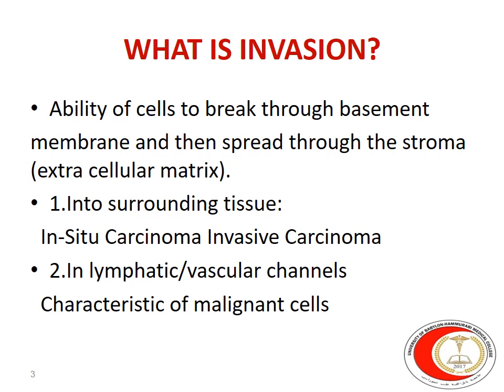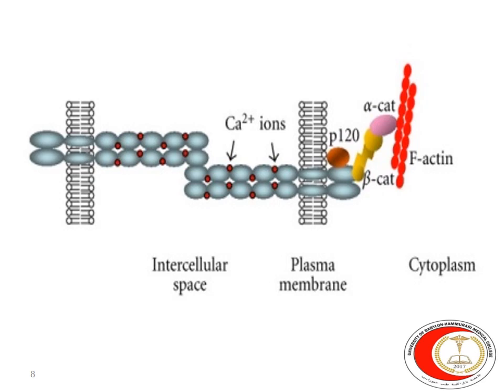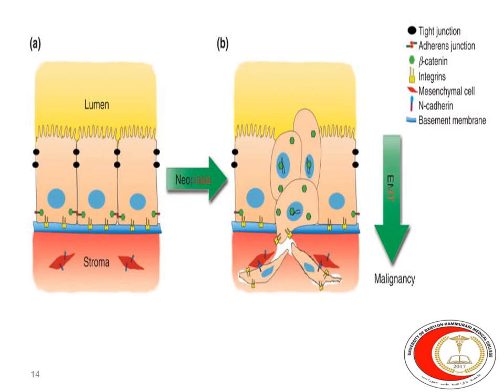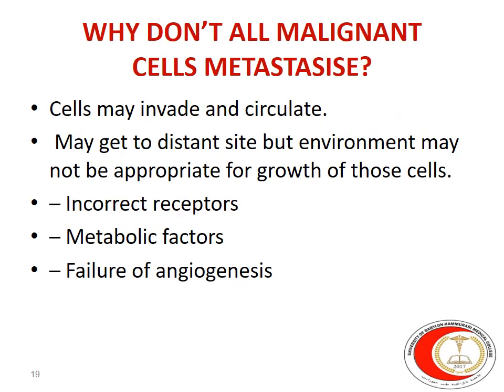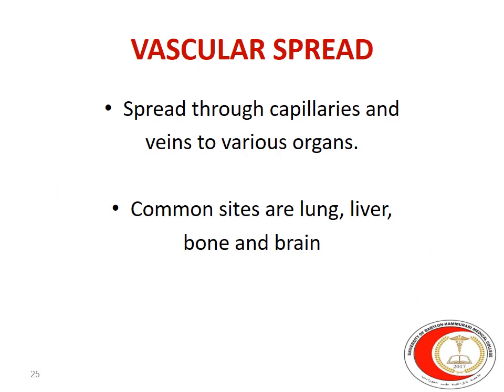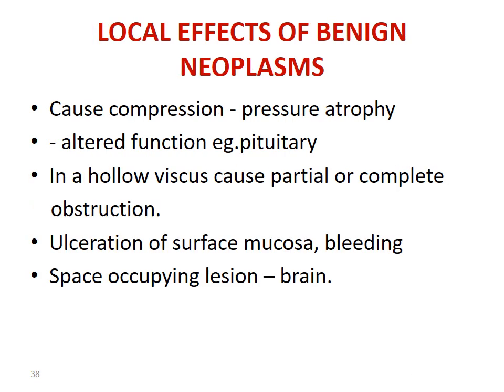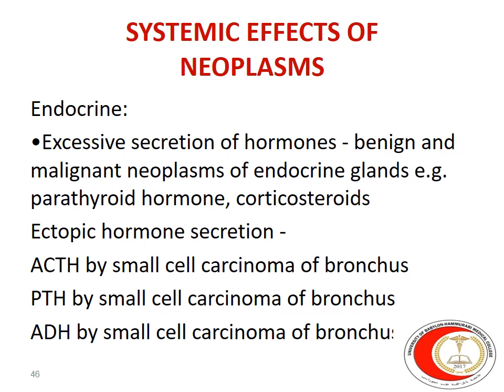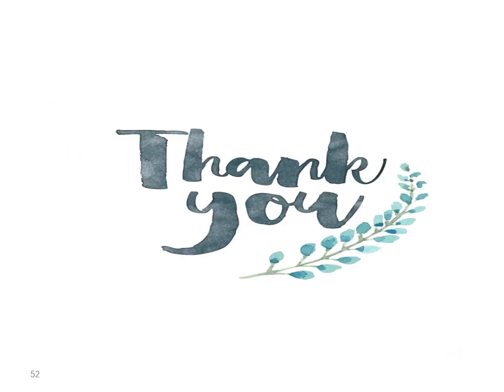Dr. Hadeel Karbel Neoplasia II Invasion, Metastasis and Effects of Tumors , MOD module, Second stage